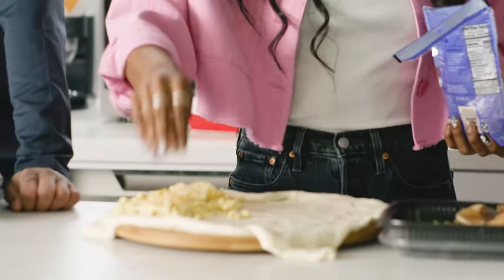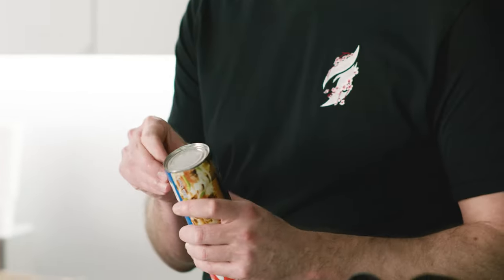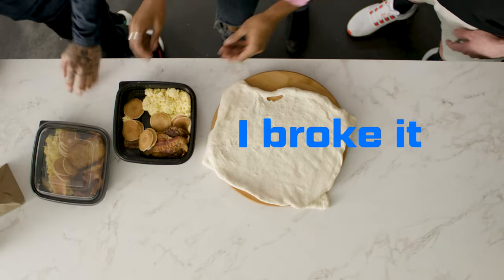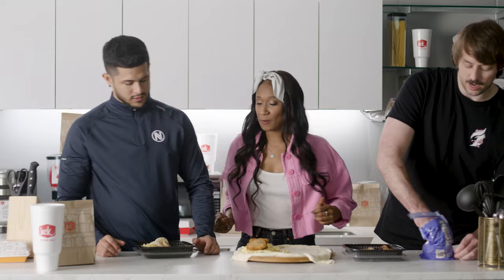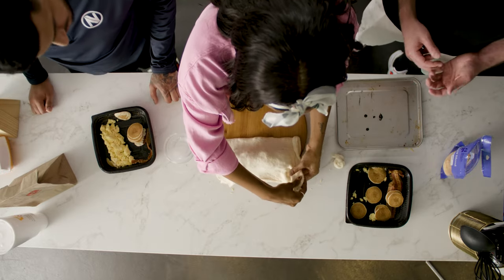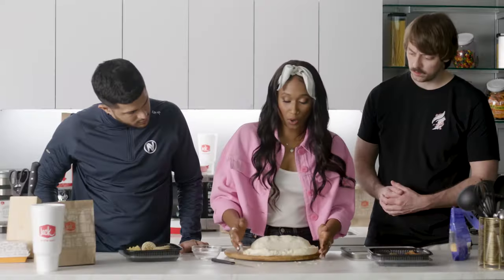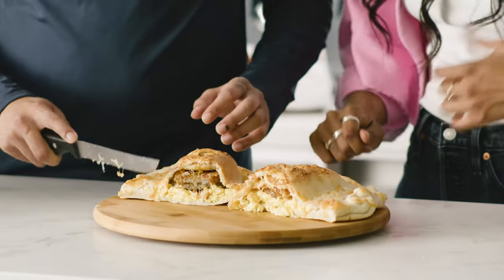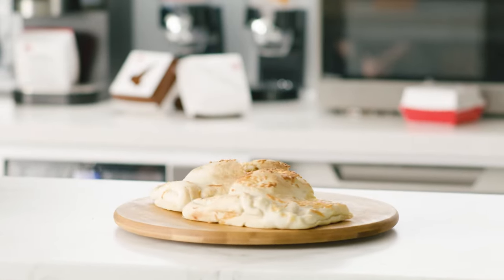COOKING THE *BEST* BREAKFAST CALZONE!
Everyone loves a classic calzone, but today @BobbyPoff and @SebasBeron take a delicious twist on them with guest chef Brandin Lashae!